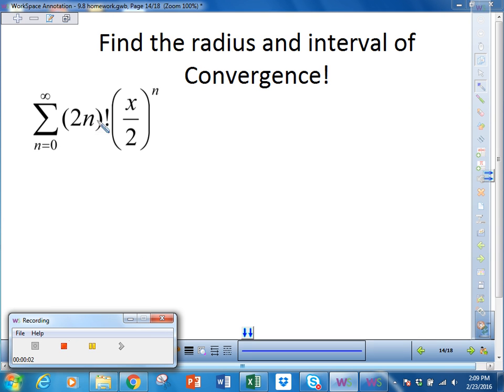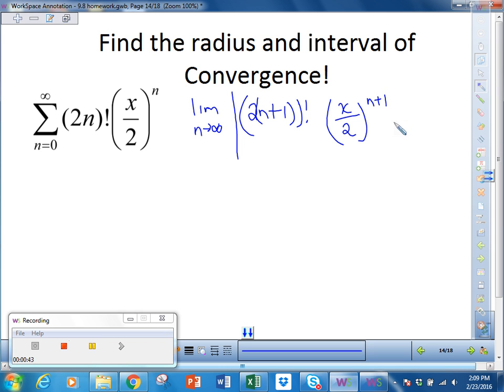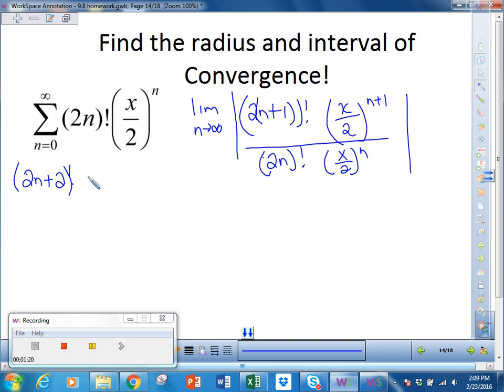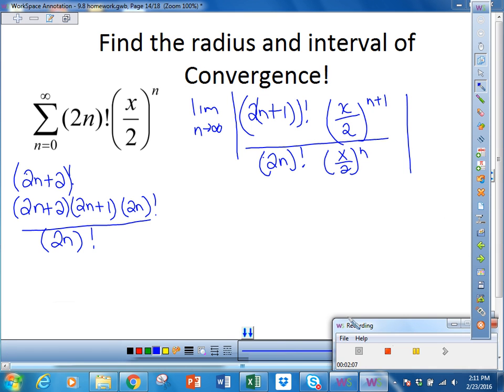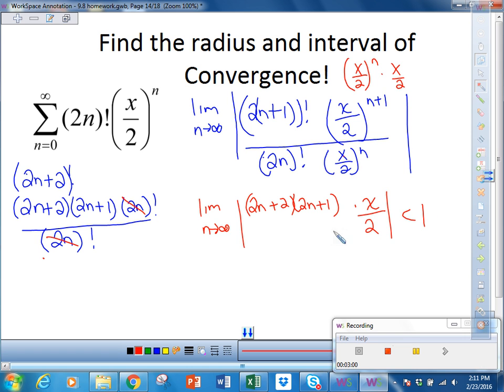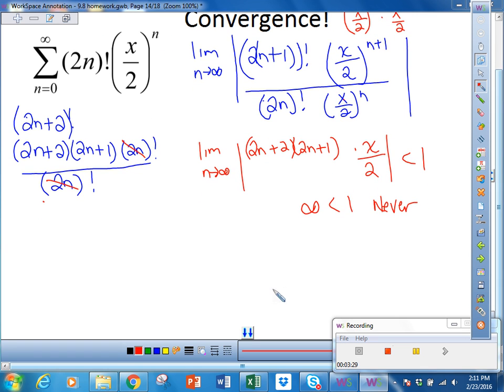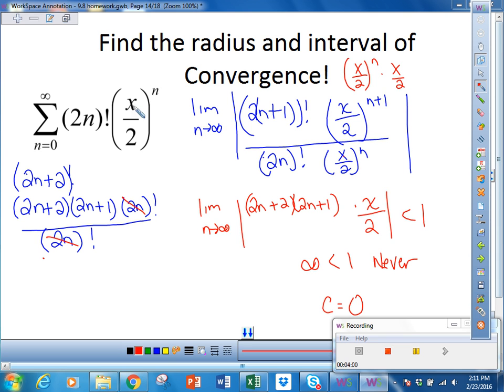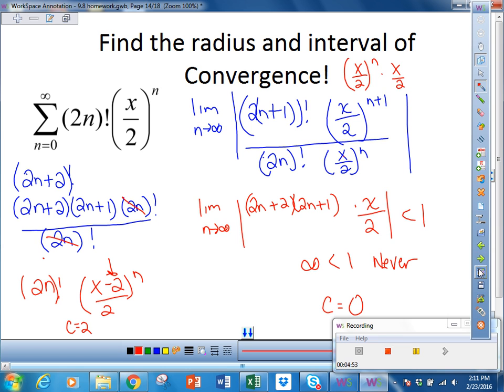9 8 HW #17